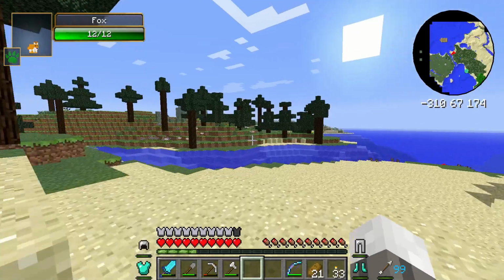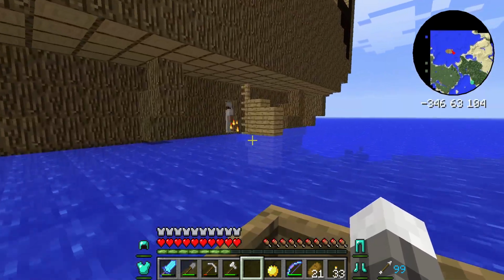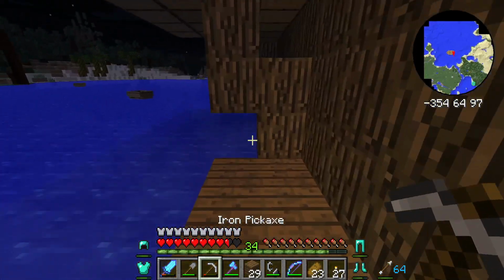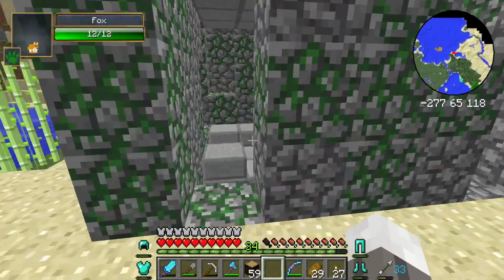I Tried Playing Hexxit - Modded Minecraft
Hexxit is a Minecraft modpack that adds new dungeons, enemies, and items!  This is what happened when I played it!